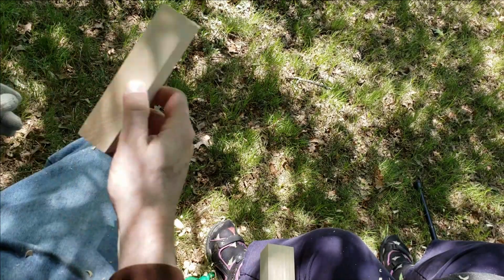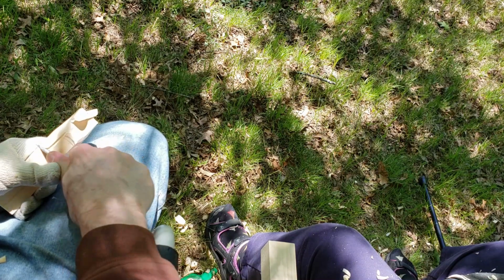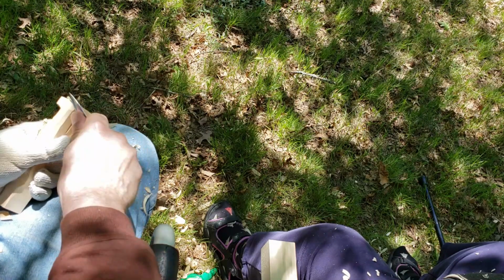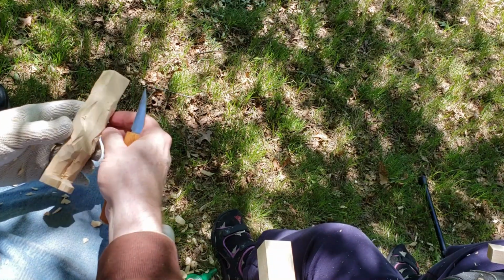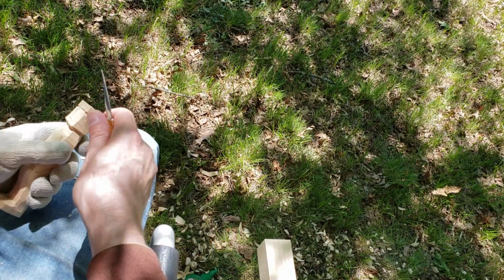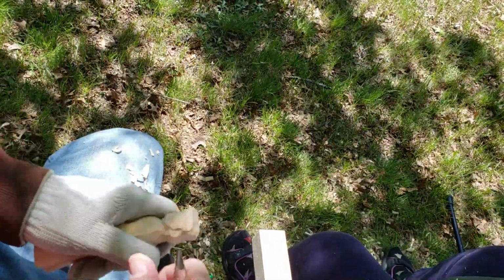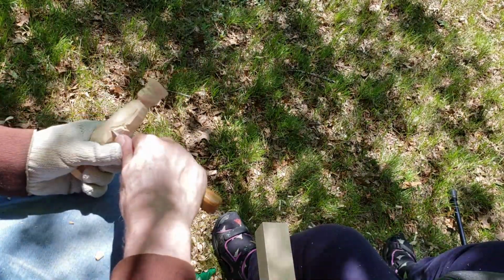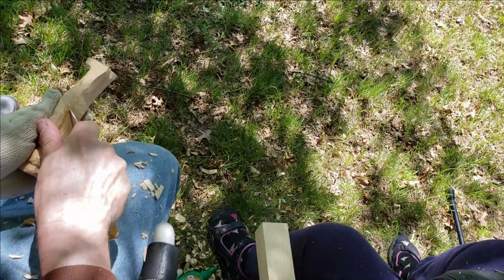Sailor and Peppermint Nome Crex Meadow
Some of my videos use cottonwood bark. Again, find someone who can provide bark for you or you can hunt for cottonwood bark yourself. The tree must be dead for some time for the bark to come off. I sell bark at the local wood carving shows. However, I do not sell via mail because the shipping costs are sometimes more than the cost of the bark itself.

My learn how to wood carving books are only $12.00 – eBook format $10.00
15 Woodcarving Patterns from One Cut-out Wood Carving Book